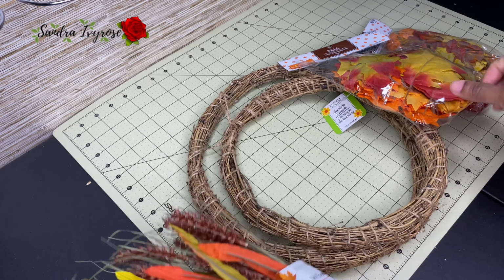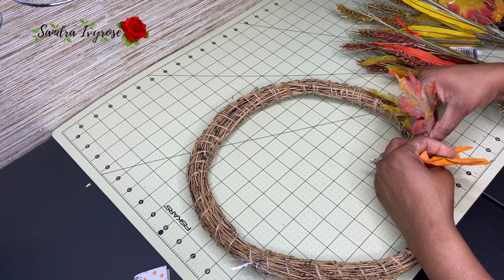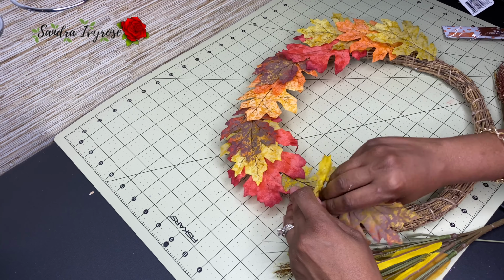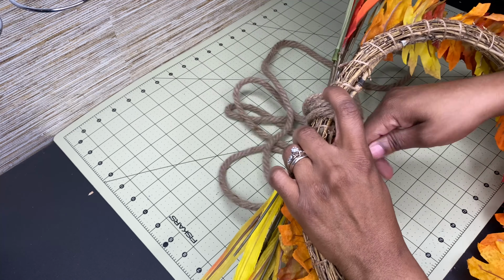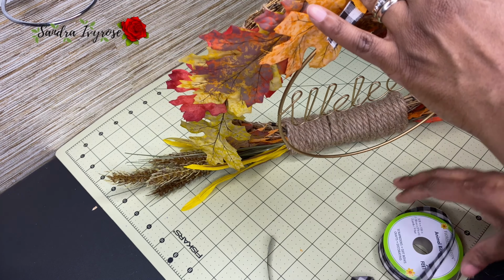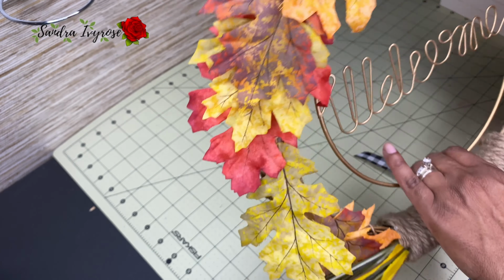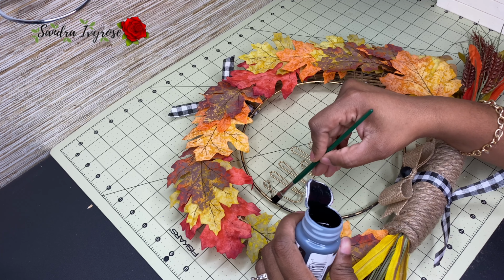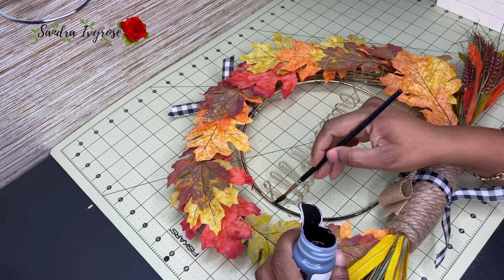*NEW*DOLLAR TREE DIY FALL DECOR | High-End Decor Wreath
💗Hey, lovelies!
Love the fall! Make this Dollar Tree DIY fall decor 2021.  This is an easy dollar tree DIY wreath to make.  It looks beautiful on your door.  Have fun creating!